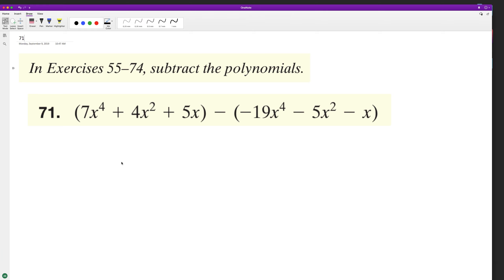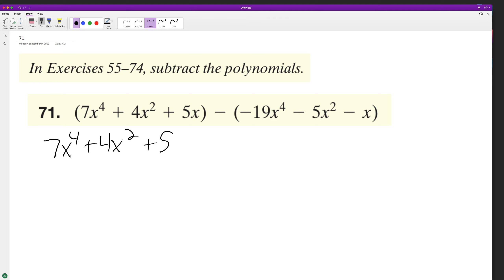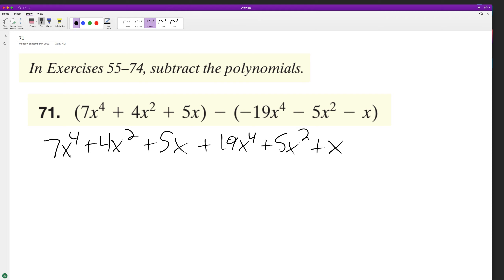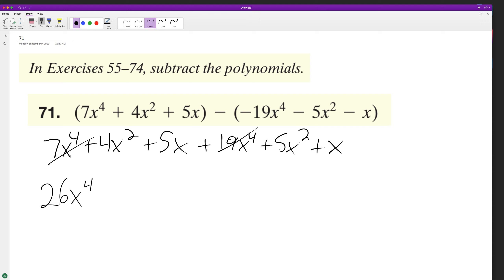(7x^4 + 4x^2 + 5x) - (-19x^4 - 5x^2 - x) subtract the polynomials